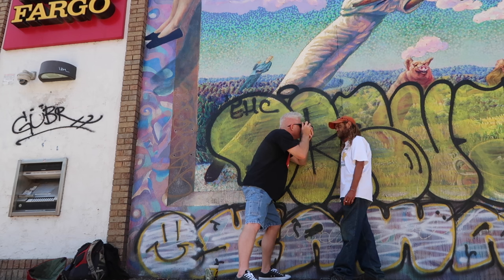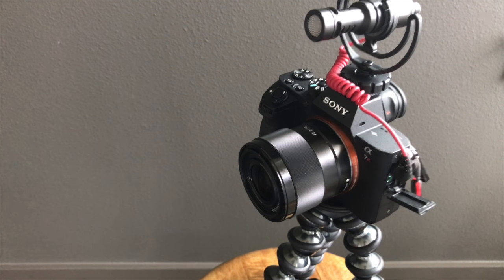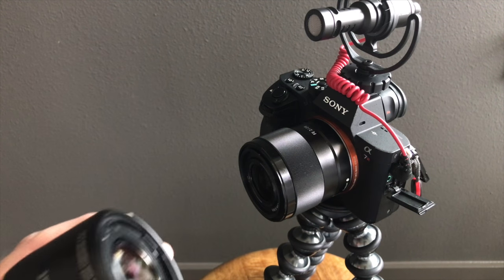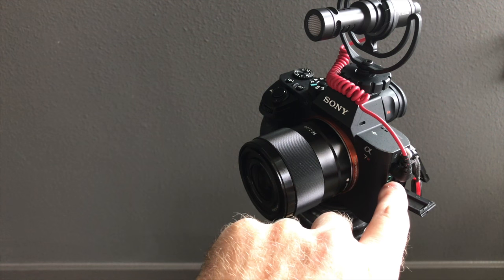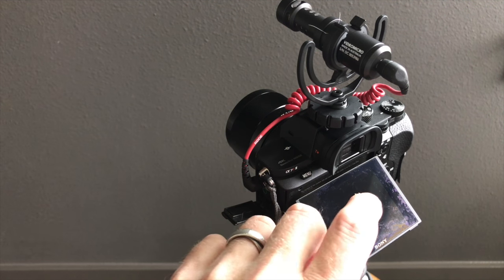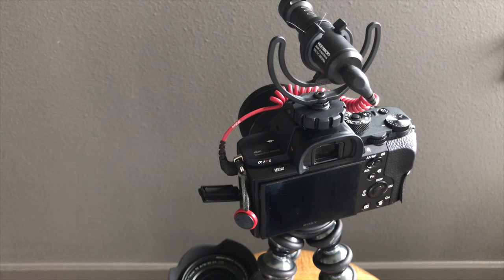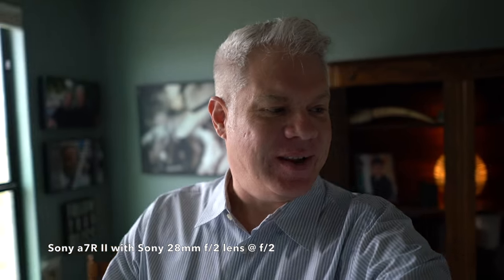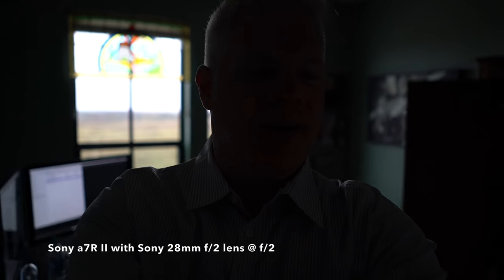Sony a7R II as a Vlogging Camera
In this video I try out the Sony a7R II as a vlogging camera.

Tested lenses:
Sony 28mm f/2
Sony 21mm f/2.8 Ultra Wide Converter

MY FAVORITE CAMERAS:
GoPro HERO 7 Black
Sony a7R III
Sony Alpha a6400
Leica Q
Leica Q2

FILM
Kodak Portra 400 Professional ISO 400, 35mm

ACCESSORIES:
Wall Mount Cable Hanger
Cable Ties
Tripod Phone Mount Holder
SD Cards
GoPro Hat Mount
Tabletop Tripod
Sony Z-series Battery
Protective Wrap for Lenses

GIMBAL FOR IPHONE
Freefly Movi

AUDIO
Bose Headphones
Blue Yeti USB Microphone
Rode Wireless Go
Rode VideoMicro
Rode smartLav+

BOOKS
Be Love Now
DBT Skills Training Manual
The Power of Now

BAG
ONA Street Camera Messenger Bag

JOURNALS
Moleskine Cahier Journal
Moleskine Classic Notebook